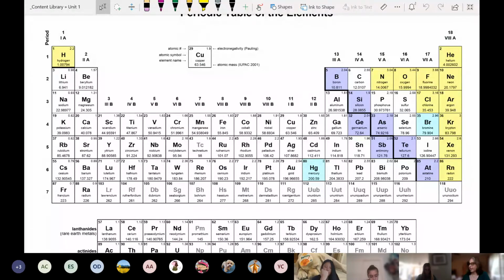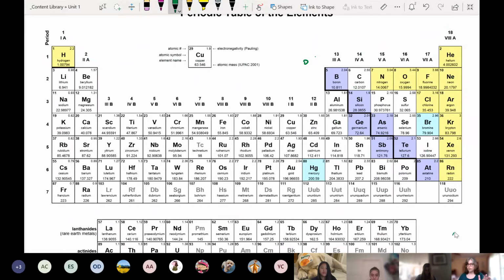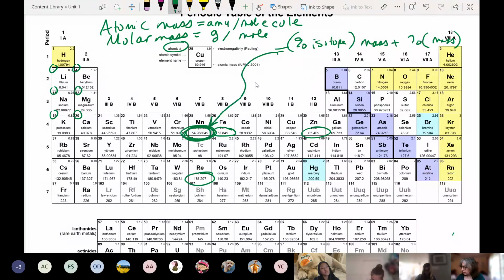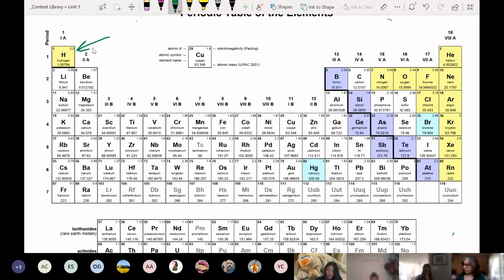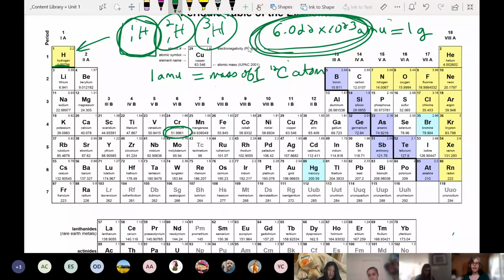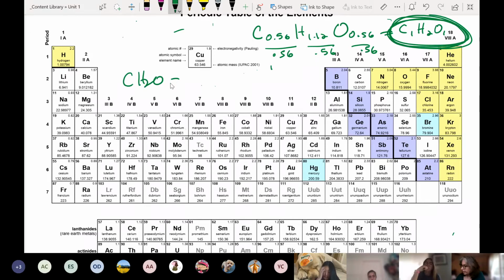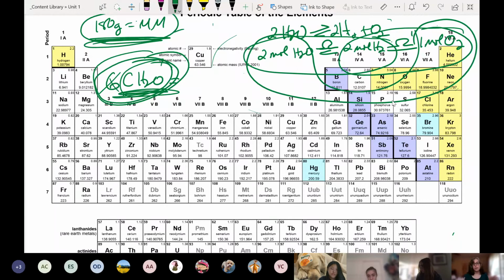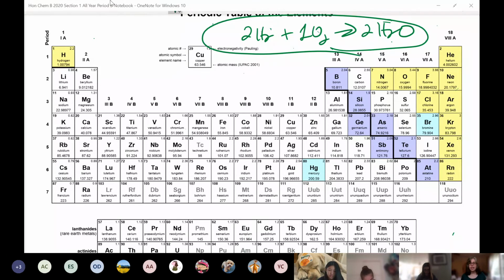Dr. Udell Honors Chem Unit 1 Summary Atomic Structure to Stoichiometry